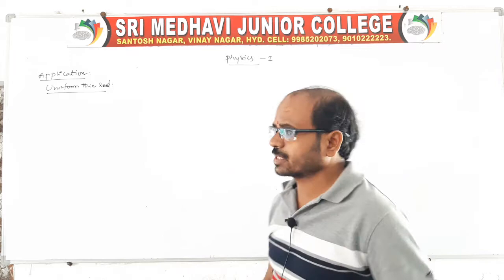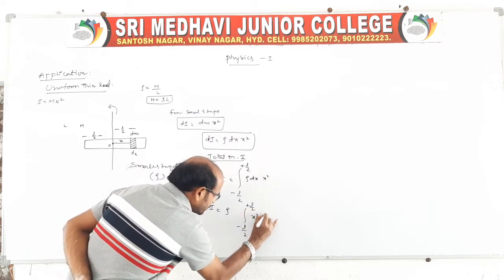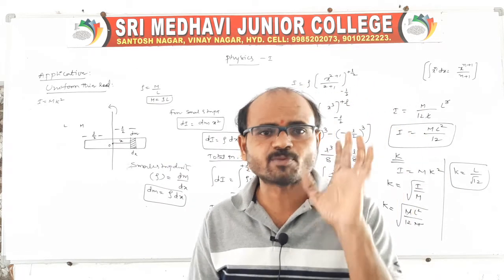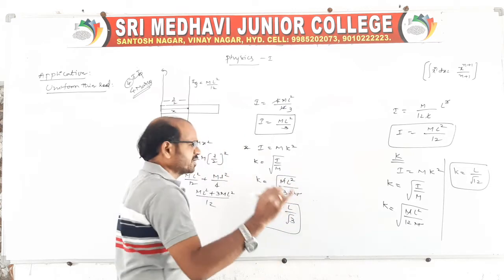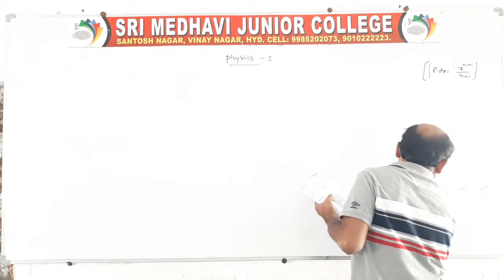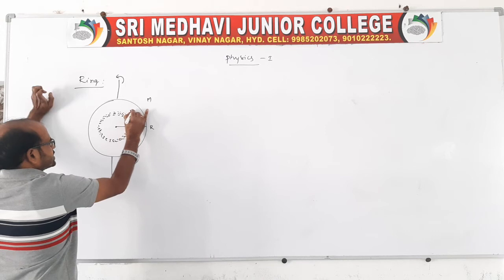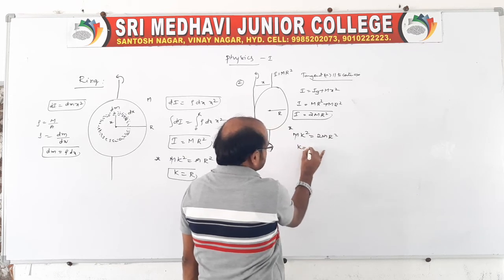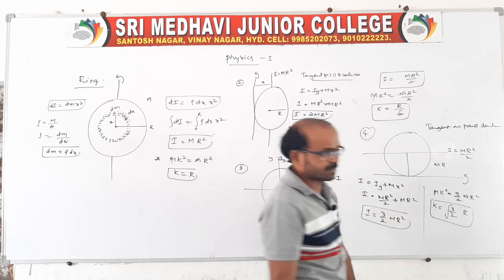(09 JAN 2021) APPLICATION UNIFORM THIN ROD